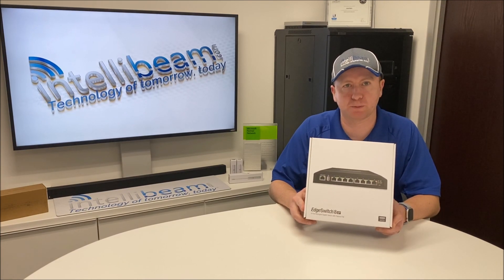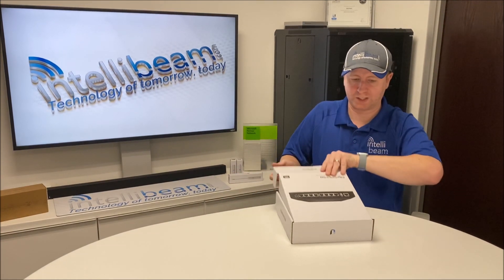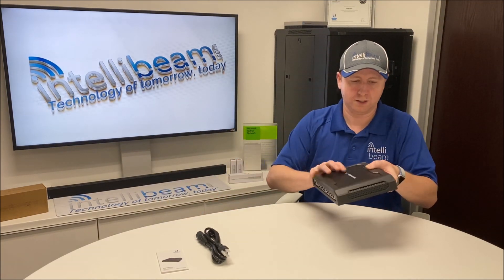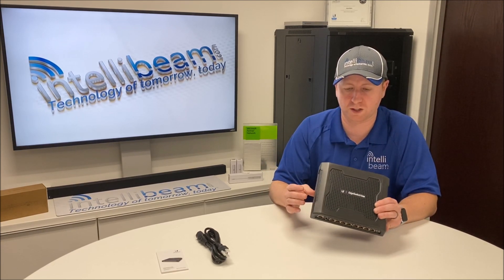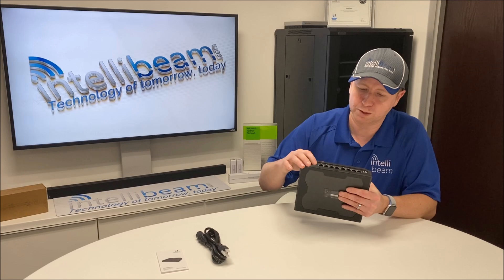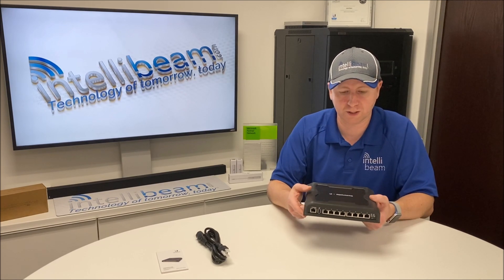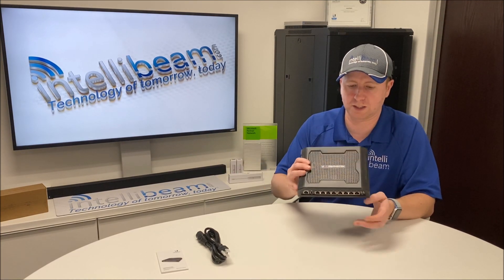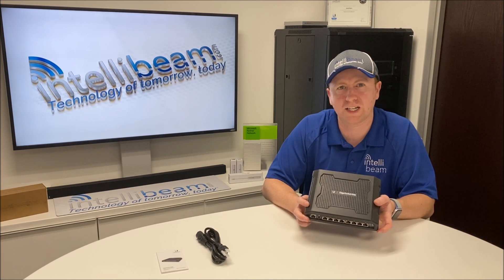Ubiquiti EdgeSwitch XP (ES-8XP) , formerly TOUGHSwitch Pro, unboxing by Intellibeam.com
The EdgeSwitch® XP delivers reliable passive PoE and Gigabit connectivity to attached Ubiquiti devices and other devices that support passive PoE.

Formerly called, TOUGHSwitch PoE Pro (TS-8-PRO).

Facebook.com/intellibeam
Twitter.com/intellibeam